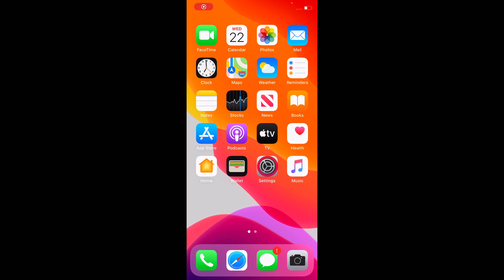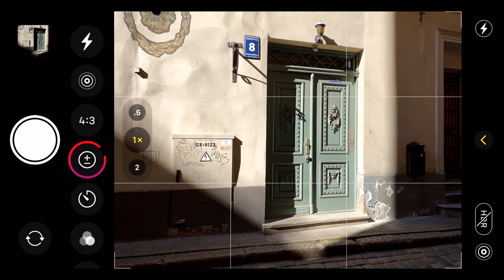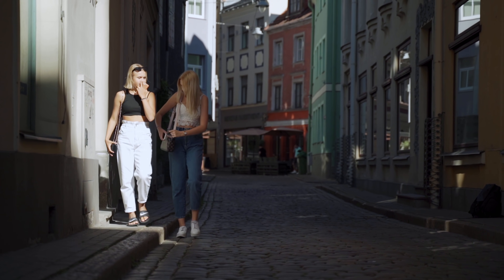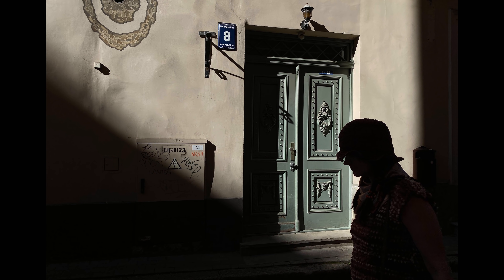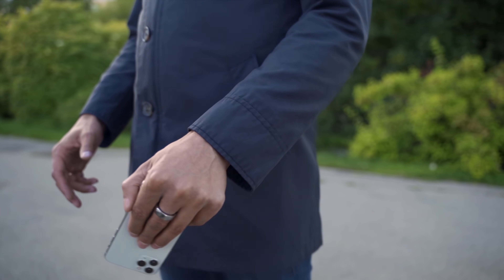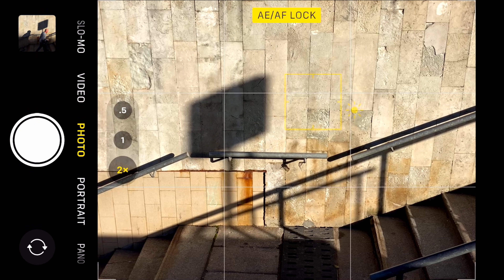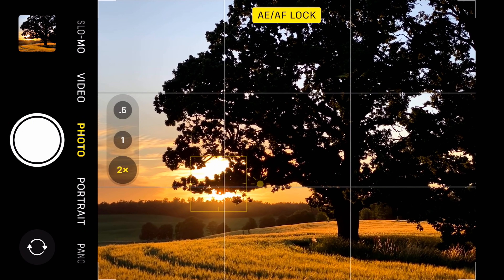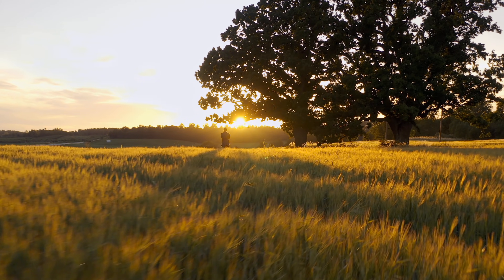How To Set The Correct Exposure For Stunning iPhone Photos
Setting the correct exposure is essential for capturing stunning photos with amazing detail. 🙌🏻 But did you know that exposure can also be used as a creative tool to take truly unique images? Watch this video from our breakthrough iPhone Photo Academy course, and discover the secrets of setting the perfect exposure for your iPhone photos. 📱